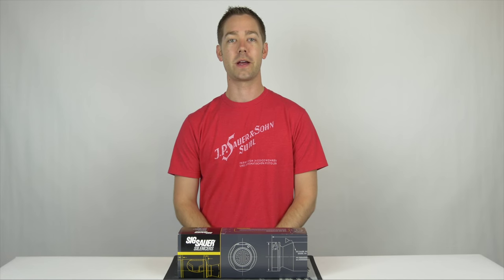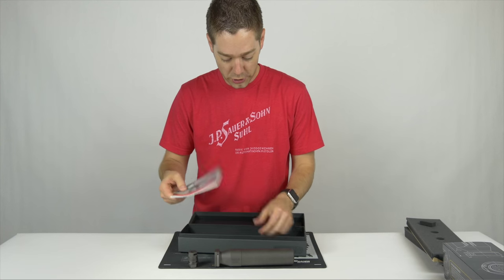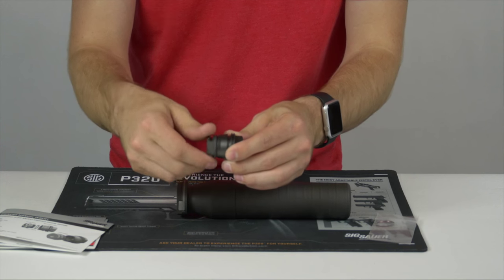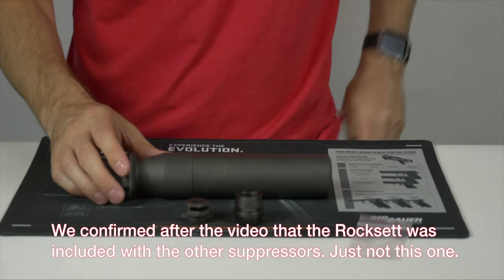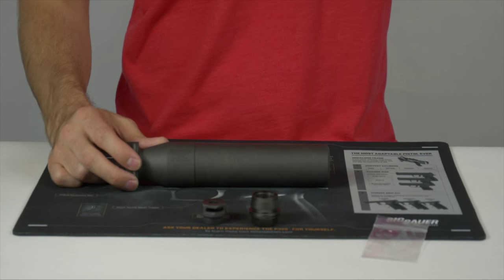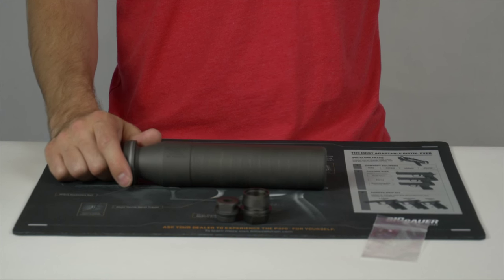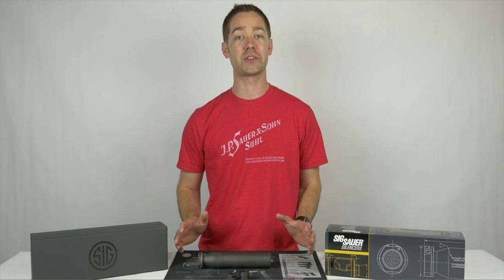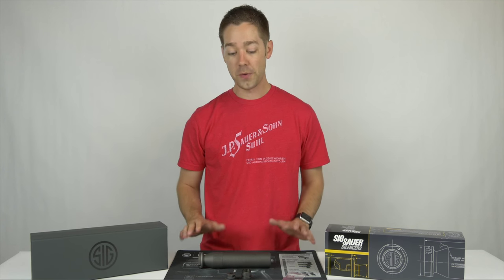Sig SRD762Ti QD Unboxing / Overview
We give a short unboxing video of Sig's new SRD762Ti-QD suppressor and talk about the muzzle devices. See photos and ordering information on our